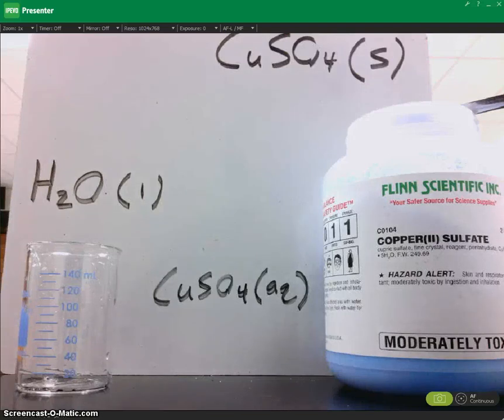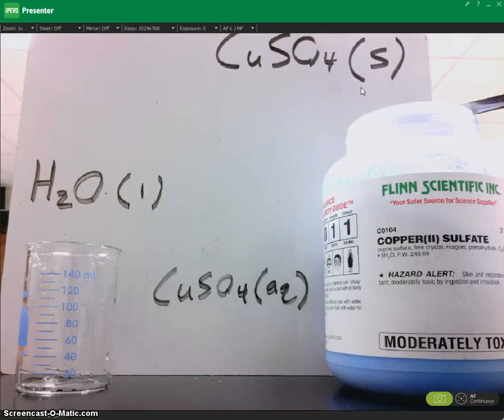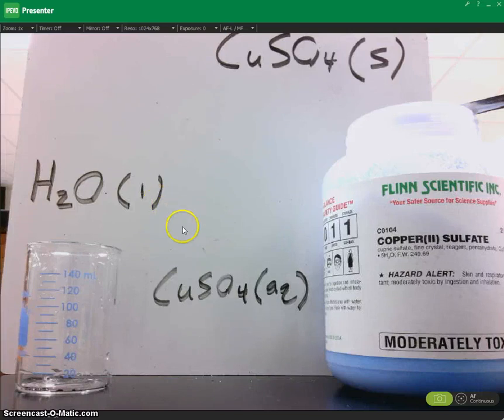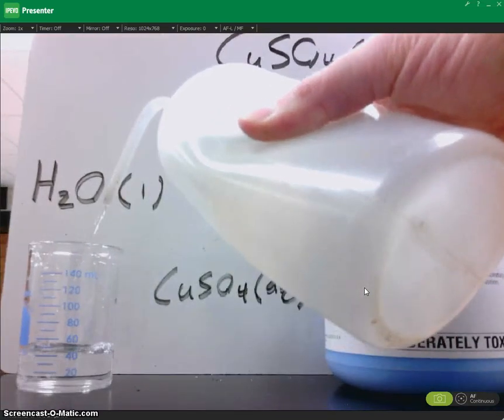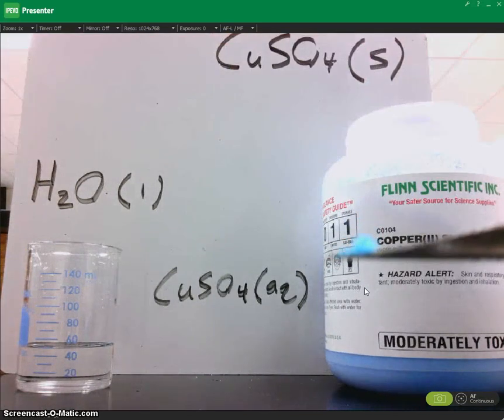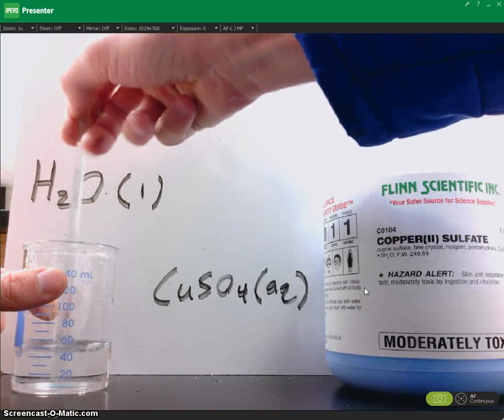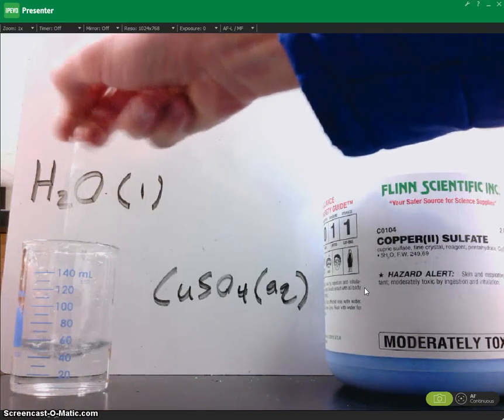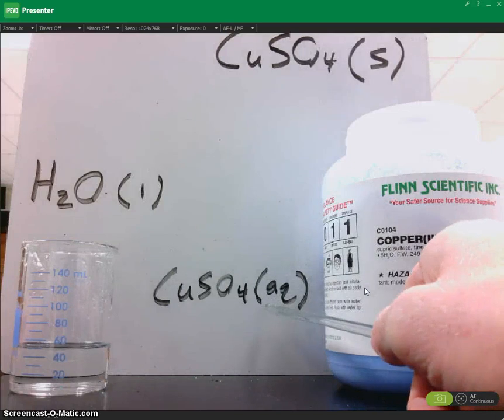Phase Notation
This video shows how to write chemical phase notation